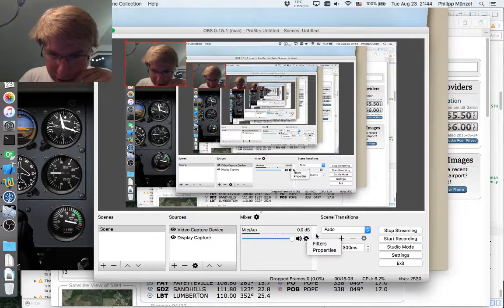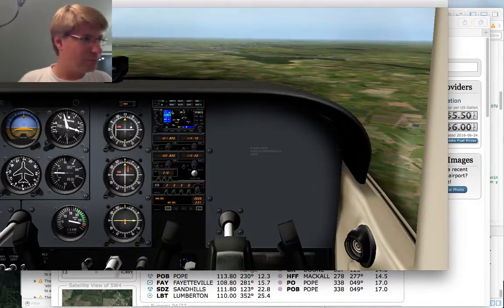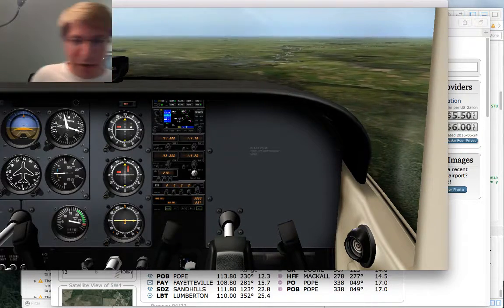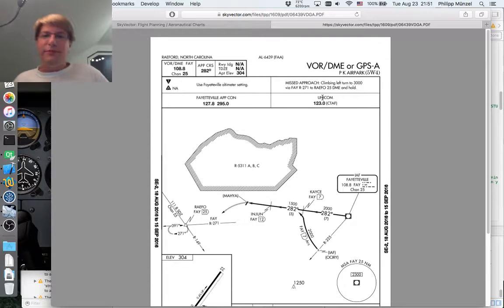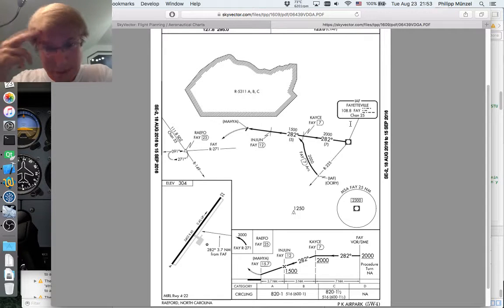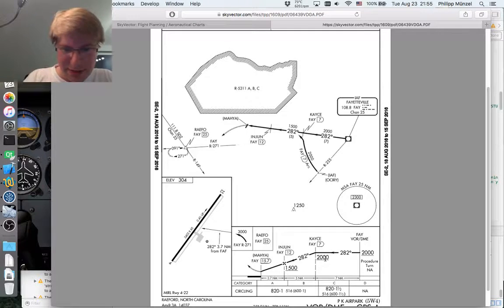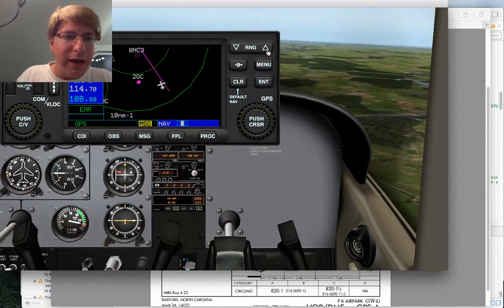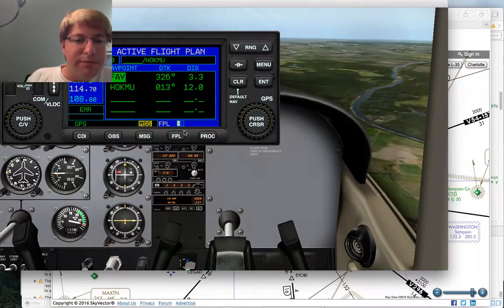Circling and LPV approach in X-Plane (development) (Part 2)